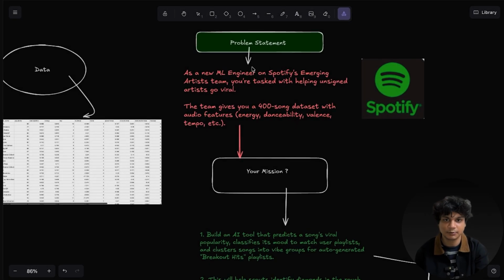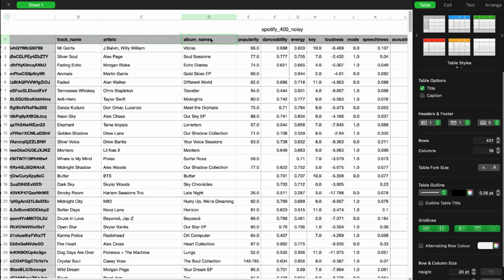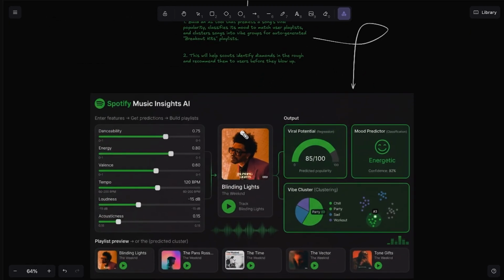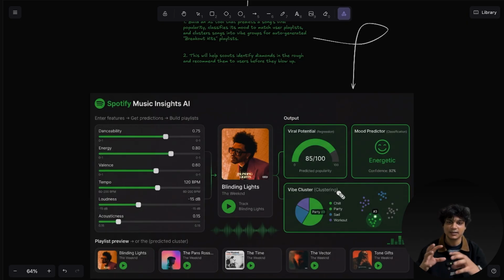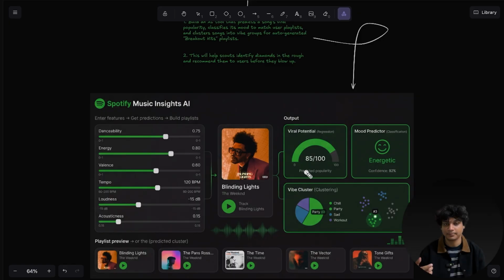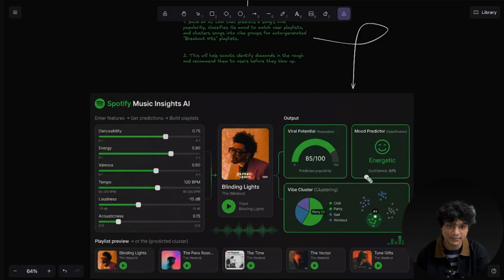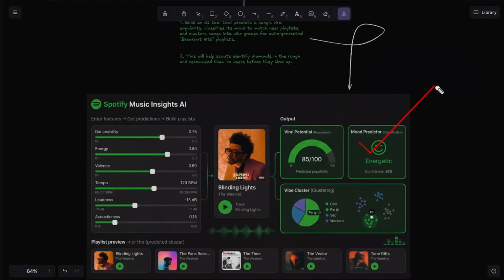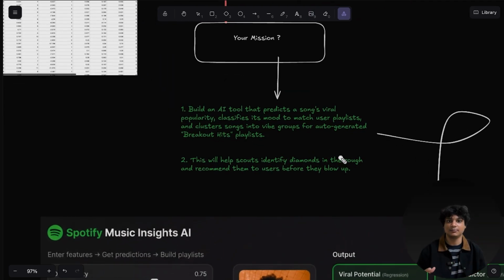End to End AI Project : From Raw Song Data to Virality Prediction - Part 2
Welcome to a new series focused on the practical application of machine learning and artificial intelligence. Having previously covered the conceptual foundations, theory, and implementation of deep learning across numeric, image, and textual datasets, we are now transitioning into the most critical phase - project development.

In this series, you will begin your journey as an AI and ML engineer by learning how to transform raw data into high-quality, real-world solutions. We will explore the entire lifecycle of building an ML project designed for industry showcase, utilizing a simplified approach to even the most complex topics. Join us as we dive into curated projects that will train you to provide the right solutions for modern industry challenges.